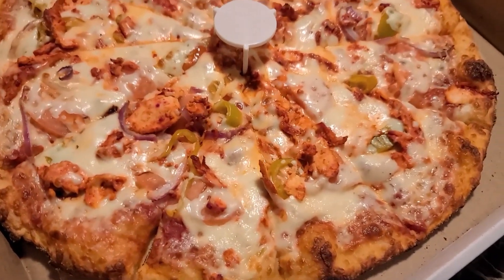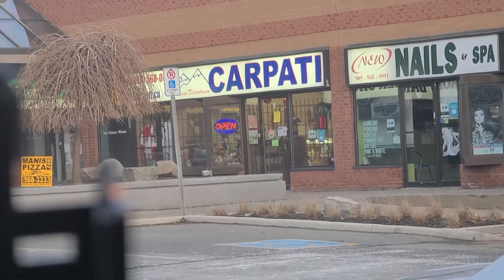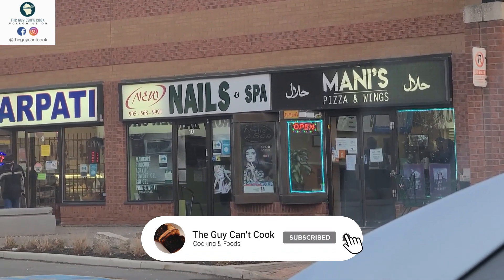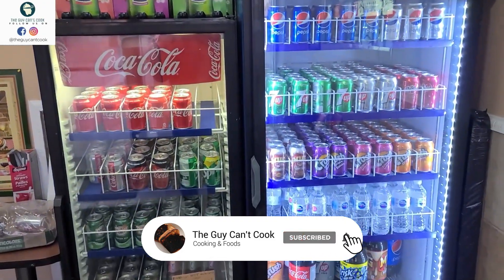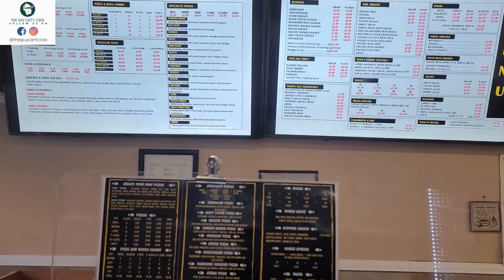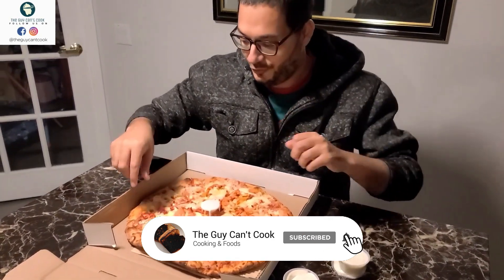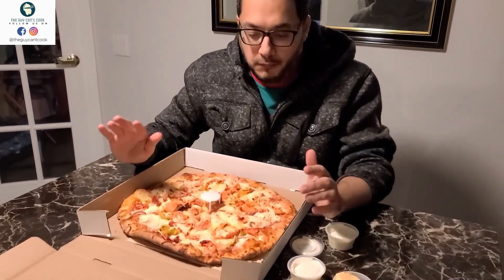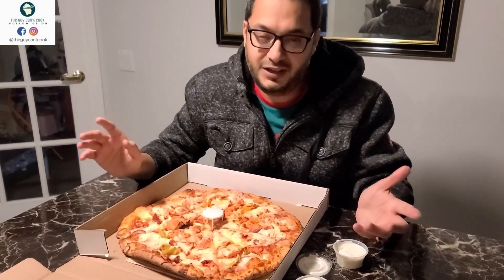The Best Halal Pizza in Mississauga | Mani's Halal Pizza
Here's another Mississauga Halal Food Vlog.

This Halal Food Vlog will answer yet another question that all Mississauga people occasionally ask - The Best Halal Pizza in Mississauga!

Well, I got you. This Vlog covers one of Mani's Halal Pizza Mississauga for your weekend craving.

As always - I am on a quest to make some good recipes and explore all Halal restaurants in Mississauga and GTA.

The Best Halal Pizza in Mississauga | Mani's Halal Pizza Mississauga By | The Guy Can't Cook